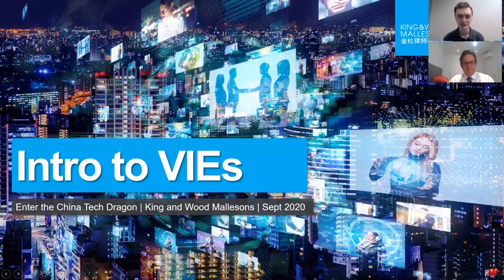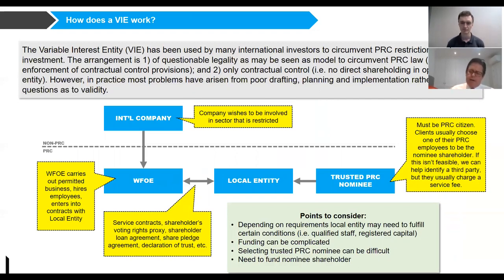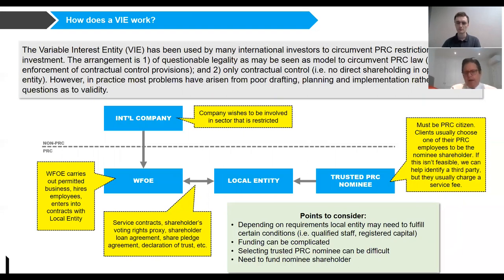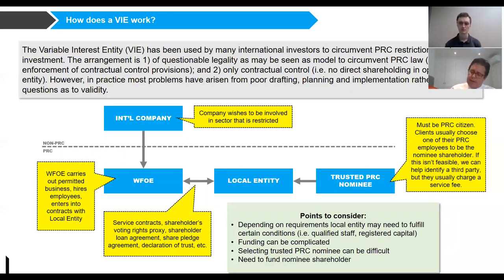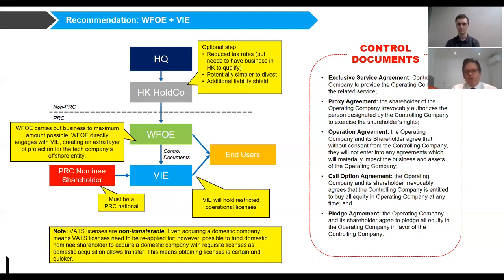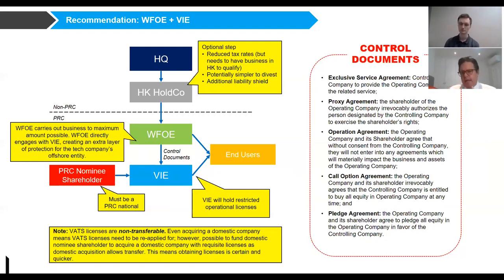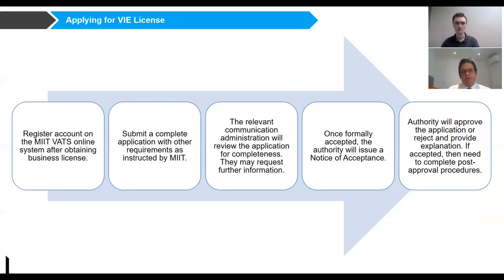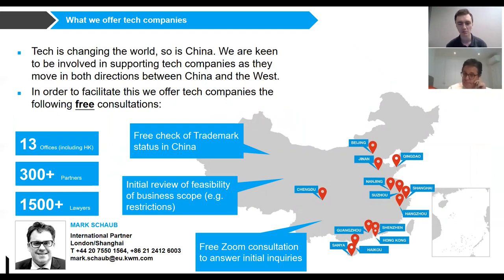What is a VIE? Variable Interest Entities in China Tech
Variable Interest Entities, or VIEs, is one option international tech companies have to enter China without relying on a Chinese partner. Mark provides an overview of VIEs and the practical challenges faced in implementing a VIE model.